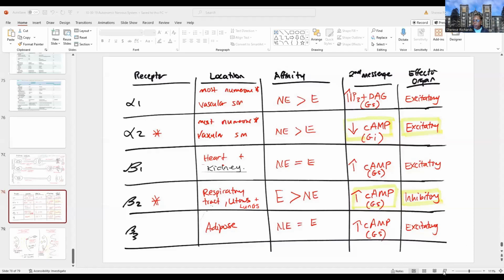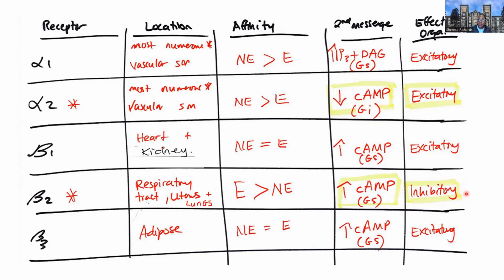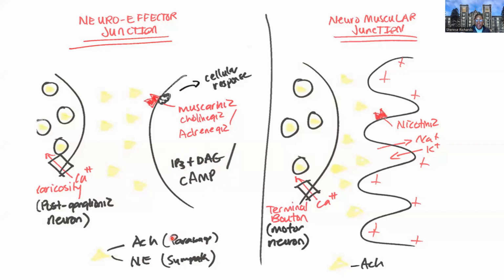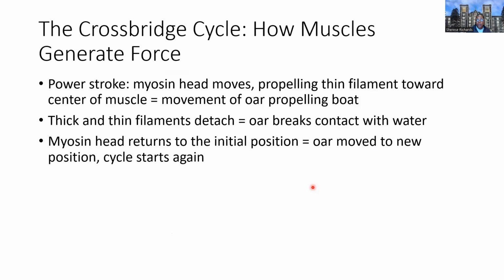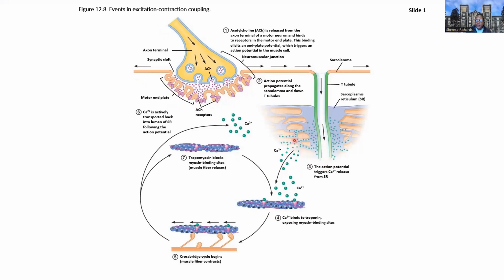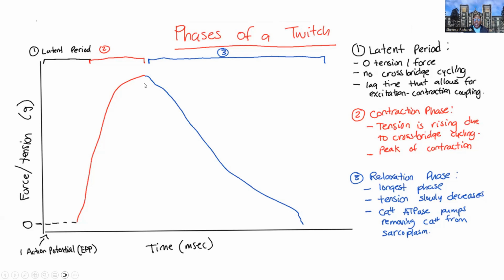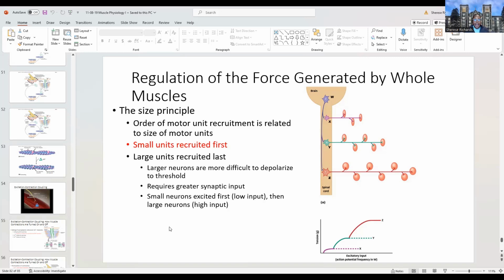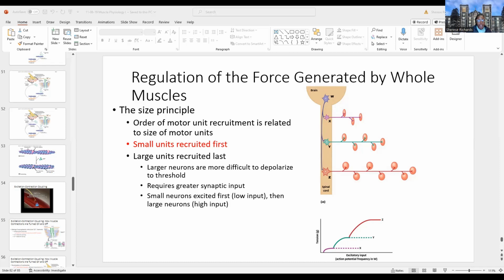BIO2510 11 27 30 Exam Review 2